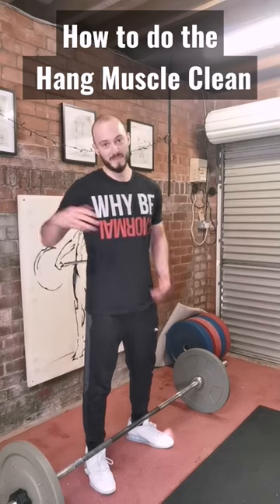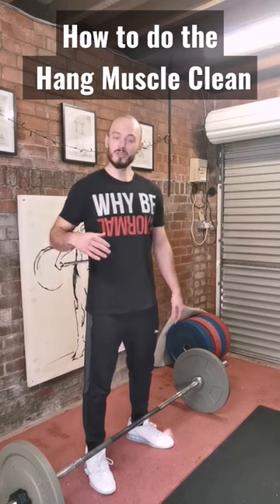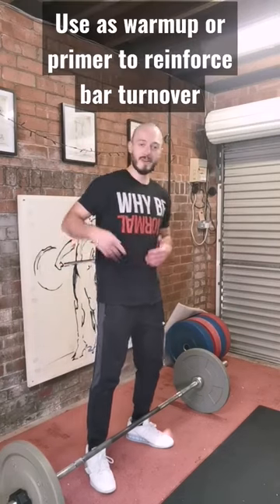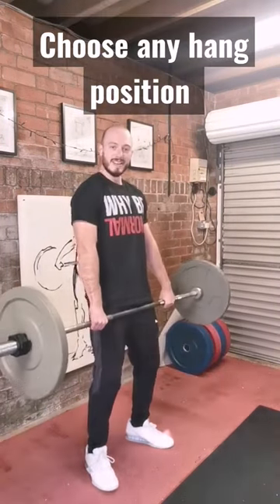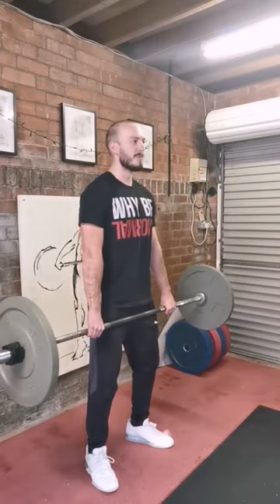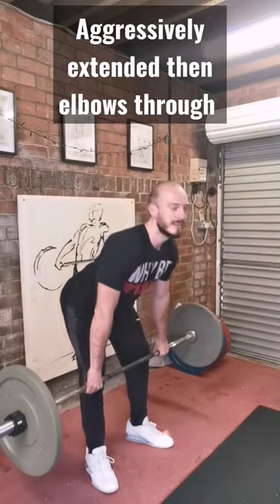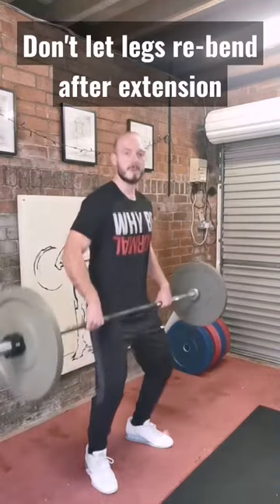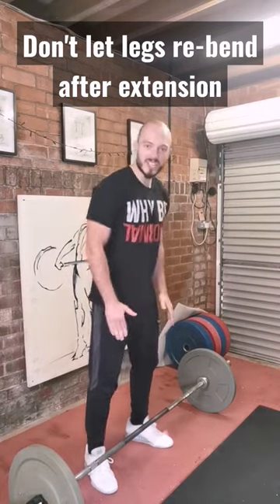How to Hang Muscle Clean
Here's a quick 60s guide on how to hang muscle clean.  It includes what counts as a 'hang' position, and what makes a muscle clean different from a power clean.  Plus 2 or 3 key coaching cues to help you perform the hang muscle clean properly.  This is a solid exercise for improving your turnover and catching the bar smoothly on your shoulders.

At Character Strength & Conditioning I deliver evidence-based training advice, coaching and programmes so that athletes, coaches and training enthusiasts can maximise their performance.

I've spent 4 years as a Tutor for British Weightlifting plus 8 years in Professional S&C, now I want to use that knowledge to get you as strong, jacked and athletic as possible.

🕰SCHEDULE

• Longer, lecture-style videos are uploaded every 2-3 weeks
• Shorter gym-based videos are uploaded weekly